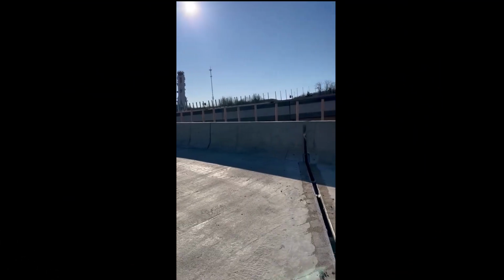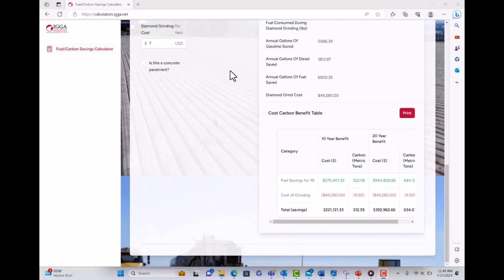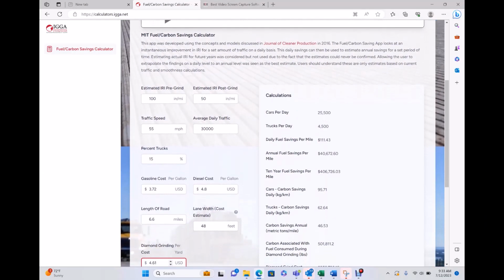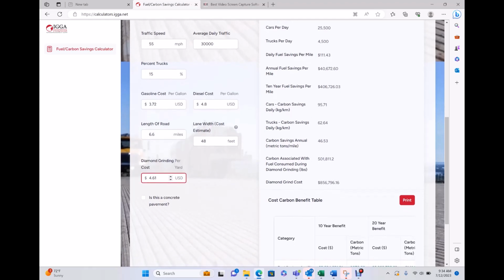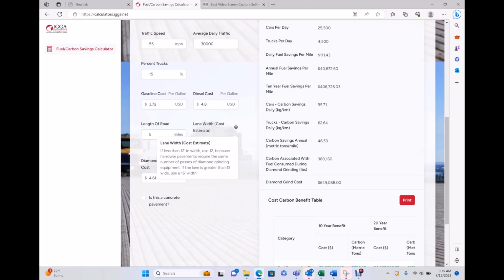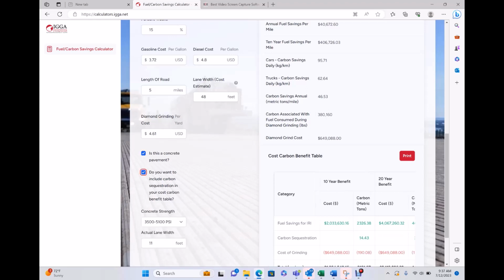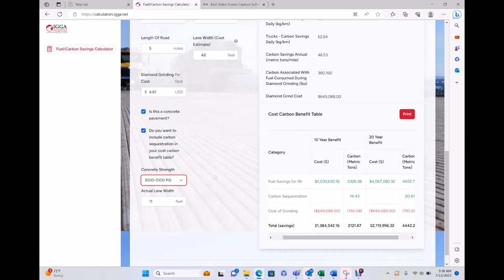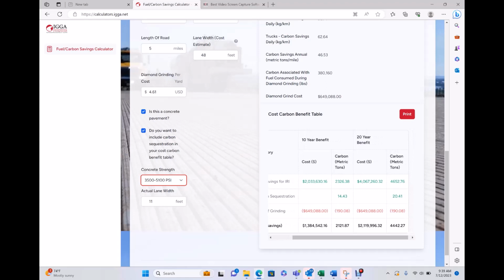Nicholas Davis Introduces the MIT Fuel/Carbon Savings Calculator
Nicholas Davis, P.E., Director of Technical Services, IGGA, explains how a new carbon calculator quantifies fuel and carbon savings associated with smooth pavements. The calculator was created by IGGA and industry partners including MIT, the Concrete Pavement Association of Minnesota, the American Concrete Pavement Association and NCE.